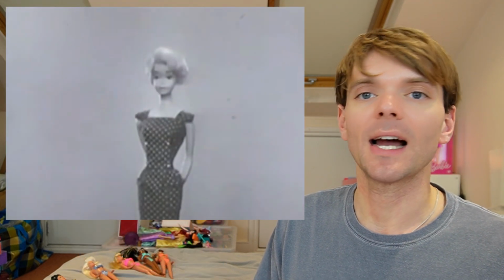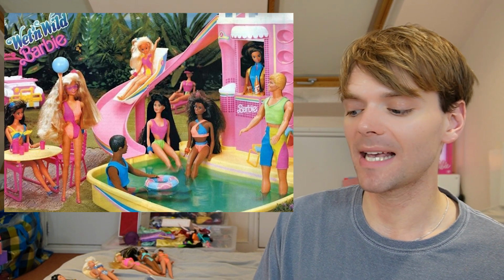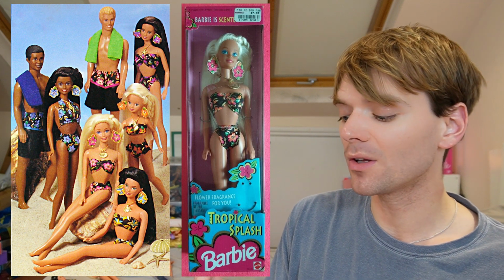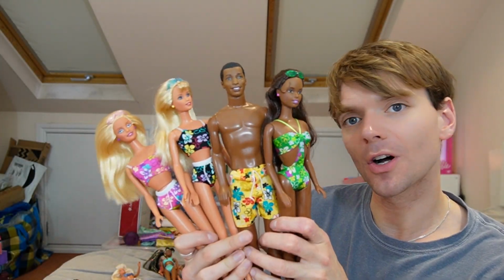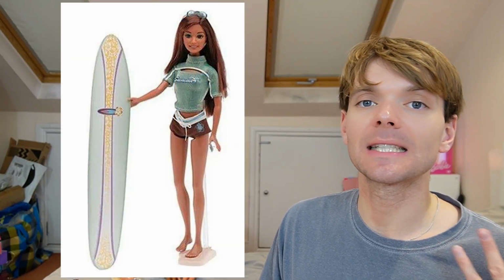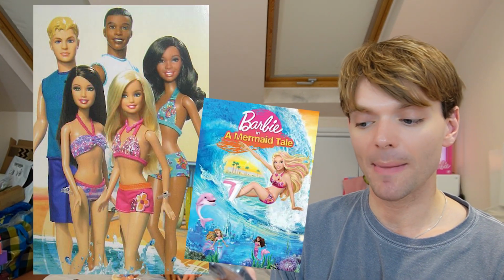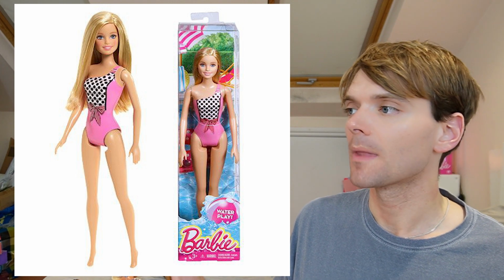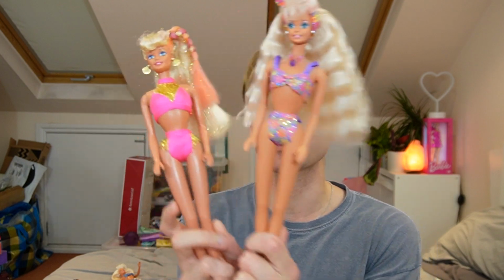EVERY Beach Barbie Doll! 1959 to 2024!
This video is made for ADULT doll collectors and gift givers.

Please let me know what you think of the dolls in the comments!